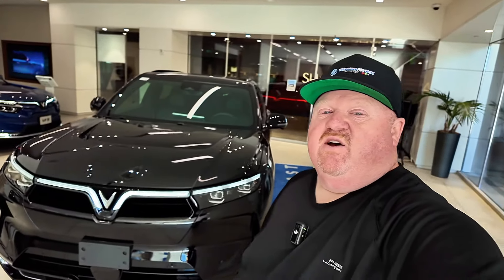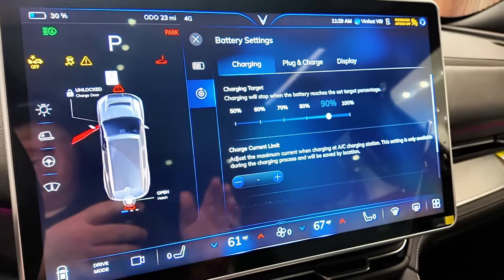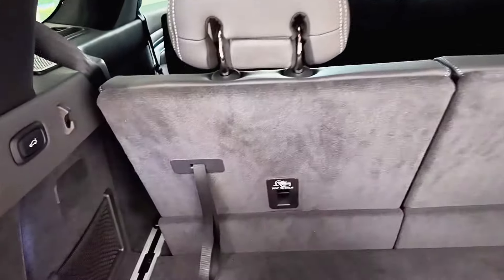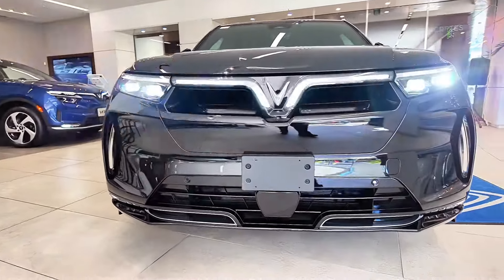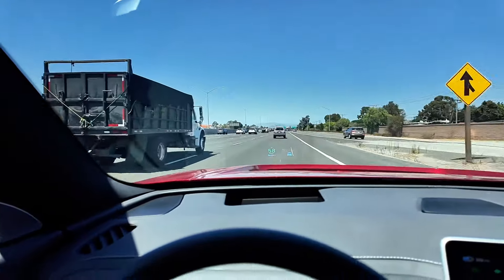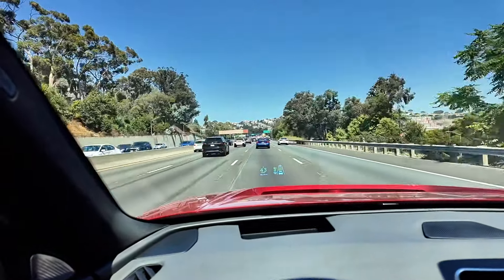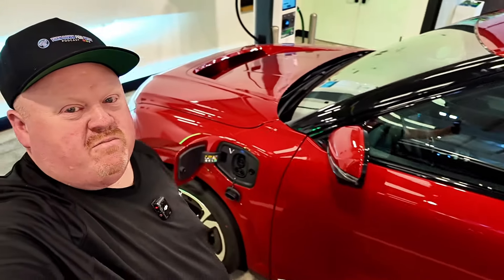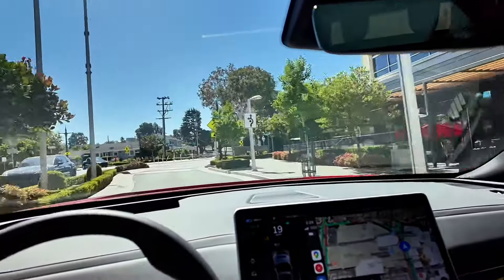Exclusive Sneak Peak, I take the VinFast VF 9 to Electrify America SF!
VinFast San Mateo gave me a VF 9 for the afternoon! I do a walkthrough of the software and UX features, followed by a tour of the 2nd and 3rd row seating, rear cargo area and the Frunk! Then I take it for a drive to the Flag Ship Electrify America in SF.

0:00 Introduction
1:19 Software and UX
6:15 2nd and 3rd row
9:15 Cargo area
11:50 The Frunk!
13:48 I take it for a drive
19:27 Adaptive Cruse Control
22:35 Electrify America SF
25:38 The drive back
26:13 Final thoughts
30:22 See you next time